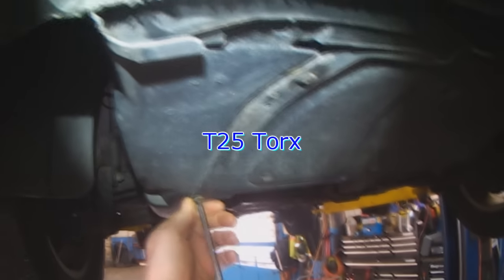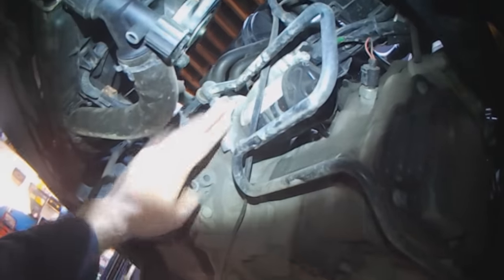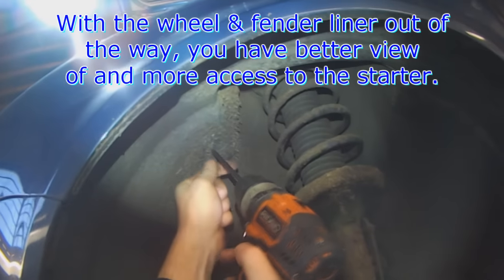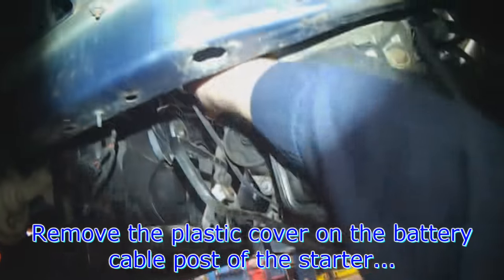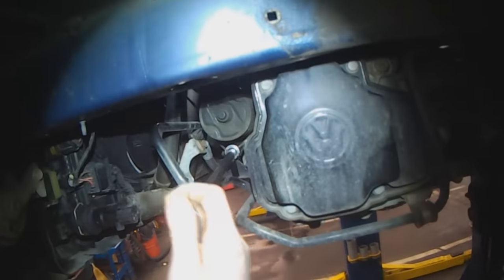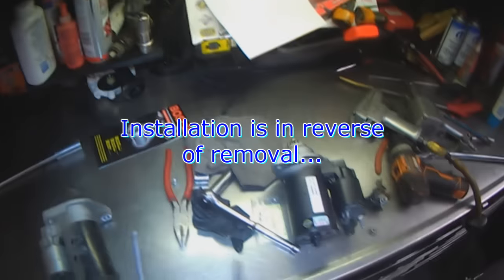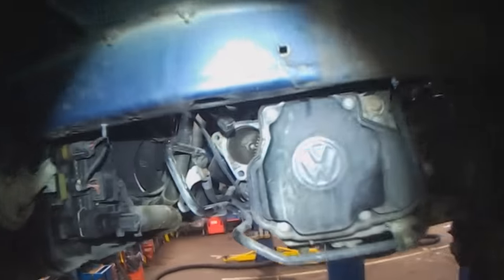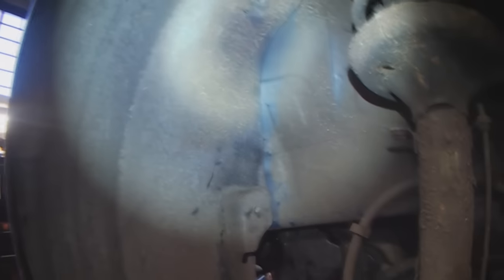VW A4: 1.8T, 1.9 TDI, 2.0, VR6 Starter removal (5 speed manual)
Thomas
4827 Kingsway
Burnaby, BC
V5H 0A4
Canada